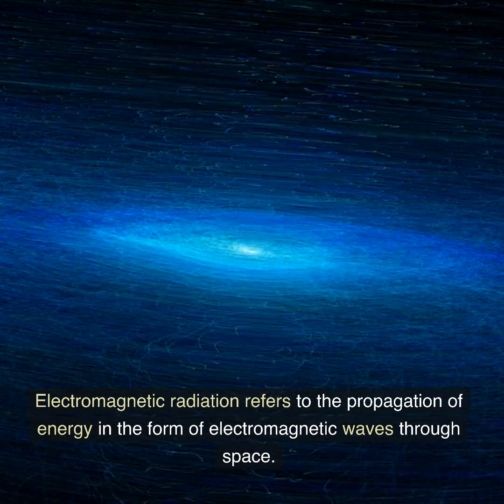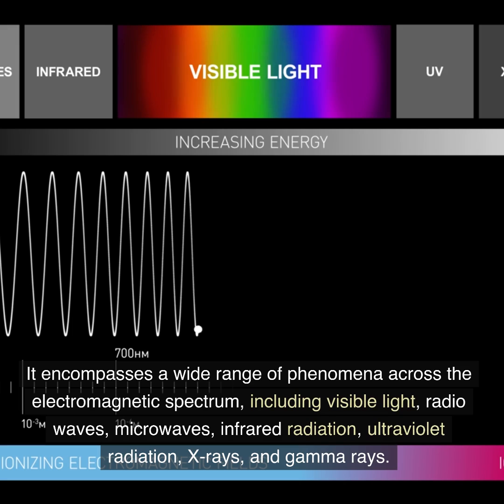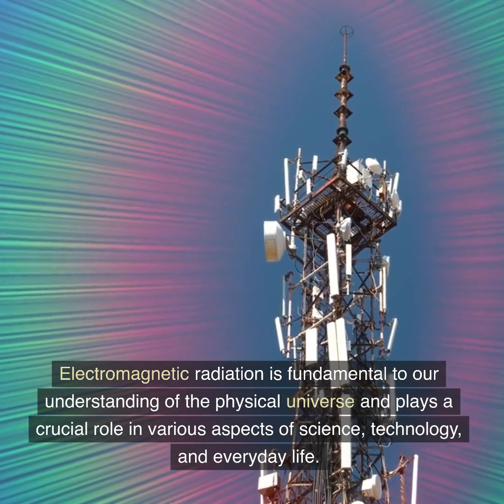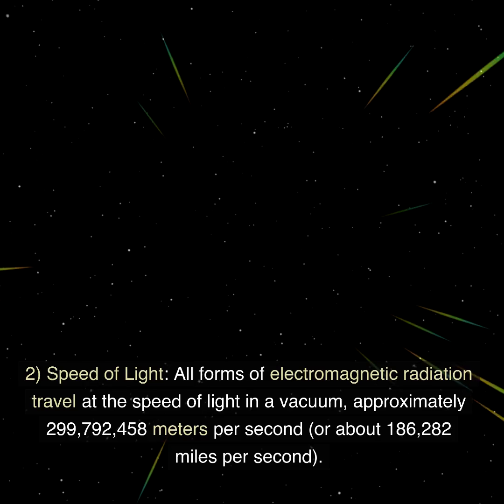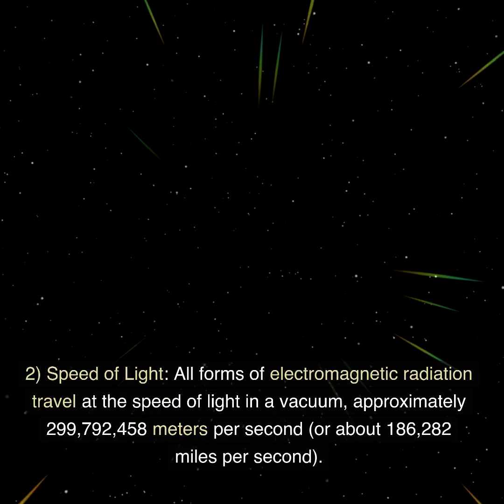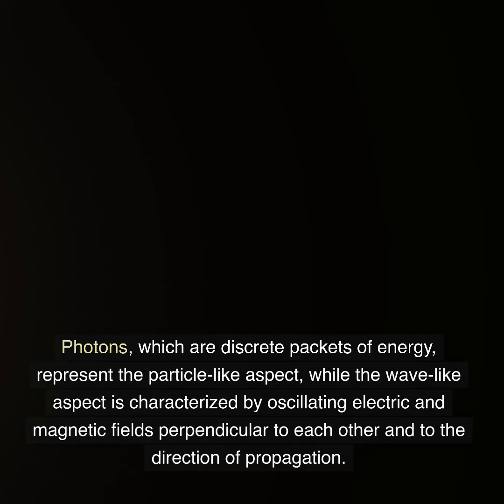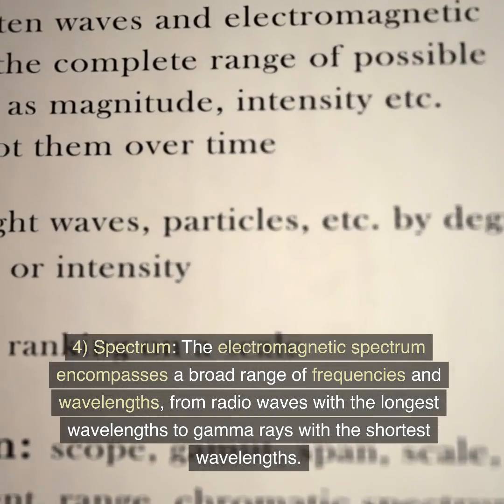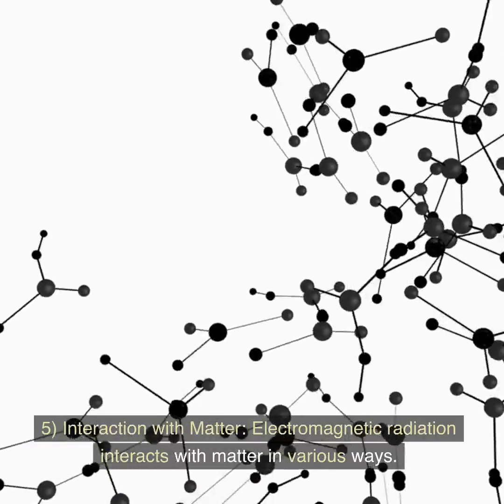What is Electromagnetic Radiation?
Electromagnetic radiation refers to the propagation of energy in the form of electromagnetic waves through space. It encompasses a wide range of phenomena across the electromagnetic spectrum, including visible light, radio waves, microwaves, infrared radiation, ultraviolet radiation, X-rays, and gamma rays. Electromagnetic radiation is fundamental to our understanding of the physical universe and plays a crucial role in various aspects of science, technology, and everyday life.

Key characteristics of electromagnetic radiation include:

Wavelength and Frequency: Electromagnetic waves have both wavelength and frequency properties. Wavelength is the distance between consecutive wave crests, while frequency is the number of wave oscillations per unit time. The relationship between wavelength (λ) and frequency (ν) is given by the speed of light (c): c = λν.

Speed of Light: All forms of electromagnetic radiation travel at the speed of light in a vacuum, approximately 299,792,458 meters per second (or about 186,282 miles per second).

Dual Nature: Electromagnetic radiation exhibits both particle-like and wave-like behavior. Photons, which are discrete packets of energy, represent the particle-like aspect, while the wave-like aspect is characterized by oscillating electric and magnetic fields perpendicular to each other and to the direction of propagation.

Spectrum: The electromagnetic spectrum encompasses a broad range of frequencies and wavelengths, from radio waves with the longest wavelengths to gamma rays with the shortest wavelengths. Each region of the spectrum has unique properties and applications.

Interaction with Matter: Electromagnetic radiation interacts with matter in various ways. For example, visible light is absorbed by chlorophyll during photosynthesis, X-rays are used in medical imaging to visualize bones, and microwaves are absorbed by water molecules to heat food.

Quantization: Electromagnetic radiation is quantized, meaning that its energy levels are discrete rather than continuous. The energy of a photon is directly proportional to its frequency, as described by Planck's equation, E = hν, where h is Planck's constant.

Electromagnetic radiation is foundational to fields such as optics, telecommunications, astronomy, and spectroscopy. Understanding its properties and interactions is essential for technological advancements, scientific research, and numerous practical applications in our modern world.